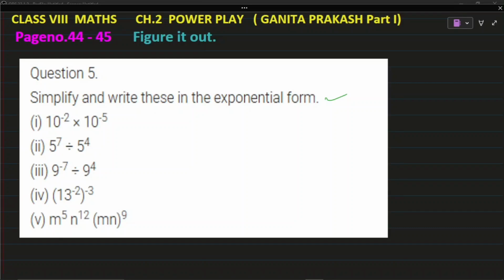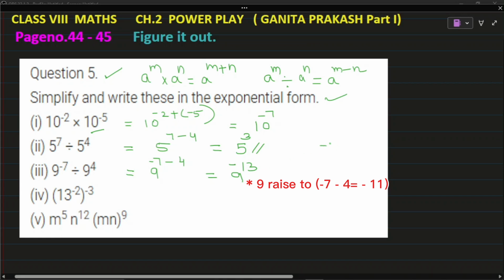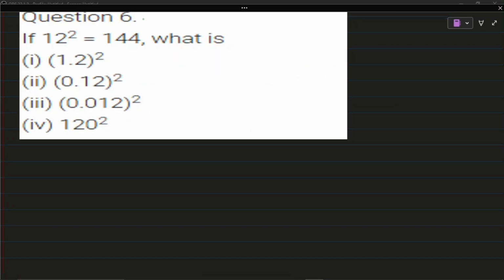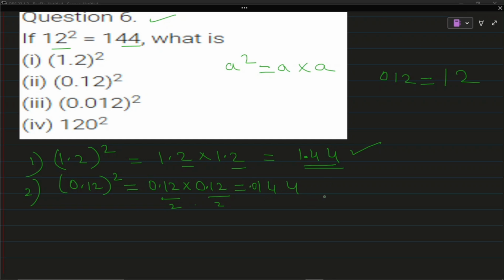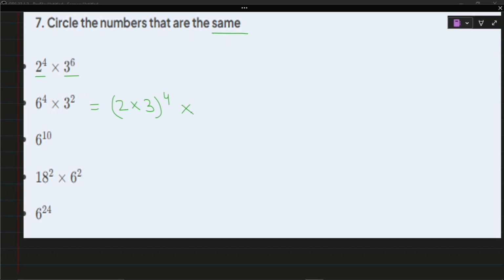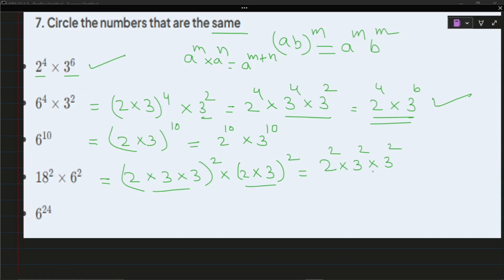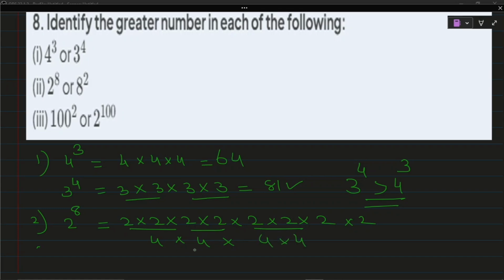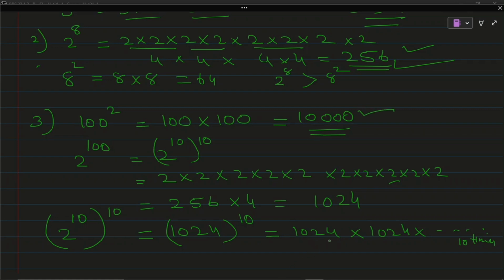Class 8 Maths Chapter 2 Power Play Page no 44 - 45 Ganita Prakash Part I (CBSE/NCERT)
chapter 2 Power play easy explanation
NCERT  new syllabus class 8 maths chapter 2
CBSE class 8 Maths Ganitha Prakash part 1  exercise
CBSE class 8 new NCERT  Ch 2 Power Play page number 44 - 45
Class 8 maths Chapter 2 Power Play page number 44 - 45
class 8 maths ganit Prakash  part I  ch.2 easy maths
ch.2 Power Play  exercises
class 8 NCERT new book Ganitha Prakash part I
CBSE new NCERT class 8 maths part I  Power Play  English
Ch.2 Power Play Malayalam class 8
Kendriya VidyalayaClass8Maths
GanitaPrakash ki answers
Online classmaths
Class 8 NewNCERT
About This Video:
Welcome back, Students and Teachers! In this video, we are diving into the brand new NCERT Class 8 Maths textbook 'Ganita Prakash' (Part 1). We are covering Chapter 2: Power Play (Exponents and Powers), specifically focusing on the basic concepts and step-by-step solutions for Page Number 44 -45

NCERTClass8new syllabus
Poweplay maths
class8chapter2 introductionand solutions maths

ganita prakash exercises class 8 chapter 2 page no.44 - 45 question  no. 5 ,6,7,8easy method
 power play Class 8 mathsanswers Malayalam
Class 8 Maths exercises
Class 8 maths Chapter 2 page 44- 45  solutions
New NCERT class 8  Power Play basic concepts and solutions
Power play solutions class 8 Maths cbse/Ncert
exponents and powers /power play solutions
NCERT maths  new book tamil
Class 8 maths  exponents and power  exercise
 Chapter 2 maths new syllabus CBSE/NCERT
ganith solutions Class 8